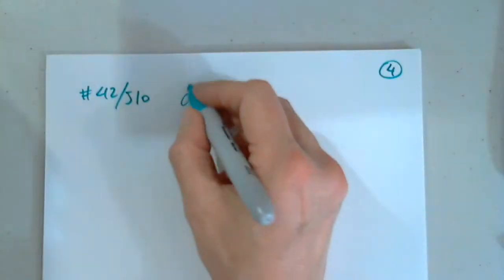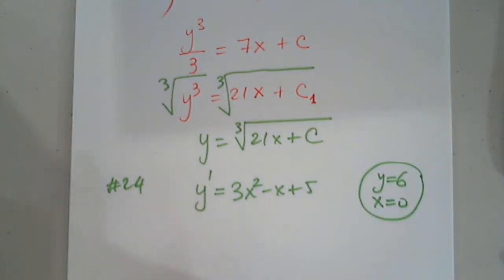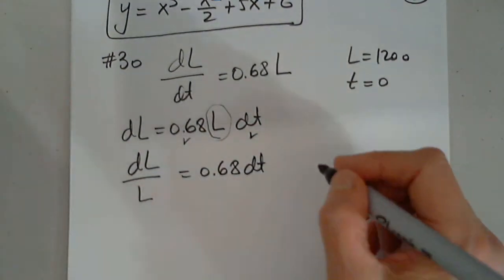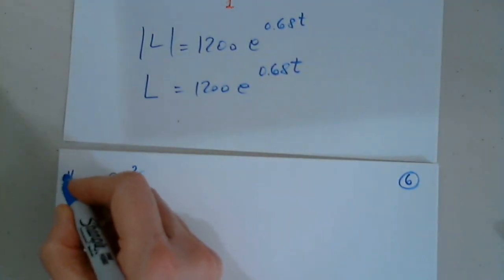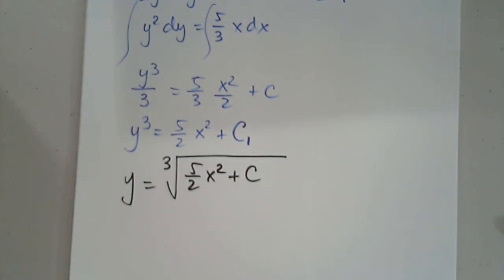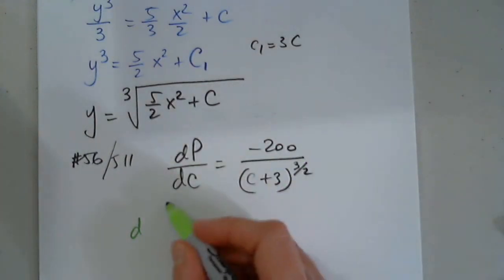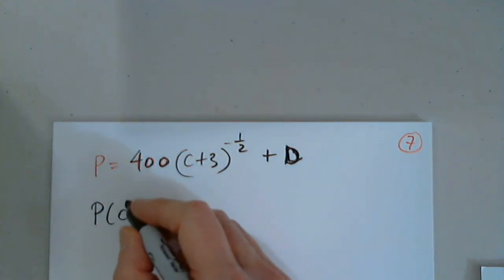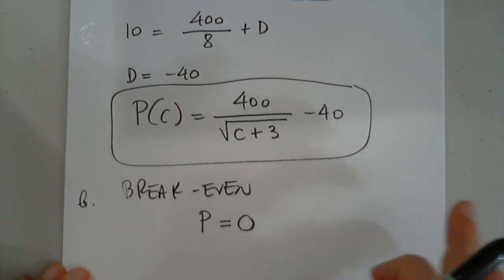MAT 230 SECTIONS 5.7, 6.1, AND 6.4 PART 1 APRIL 28